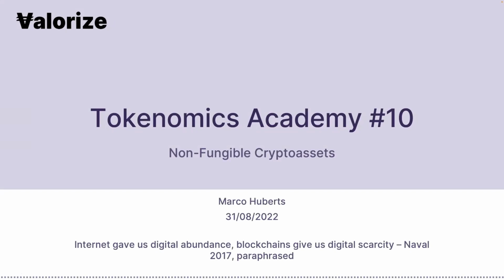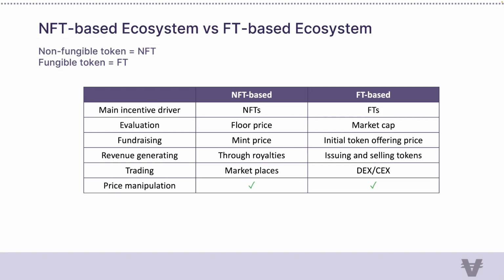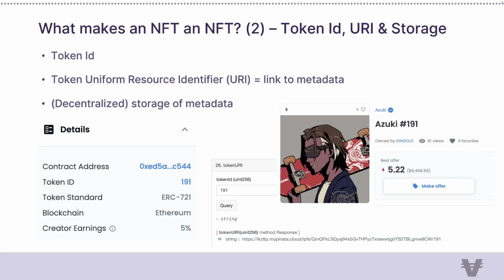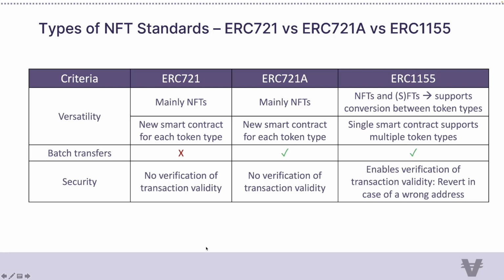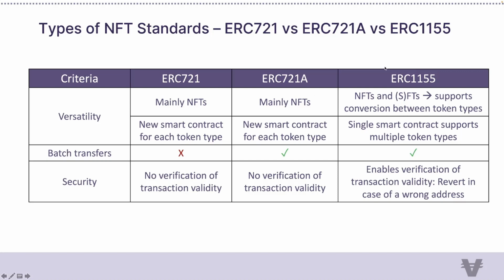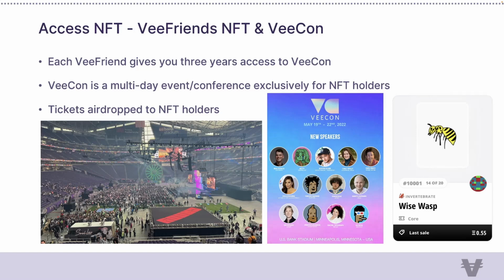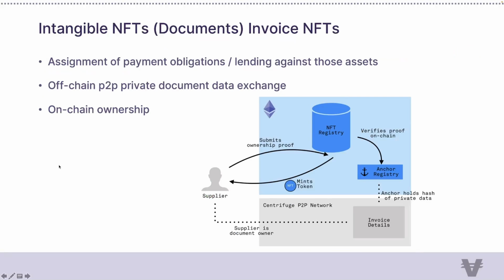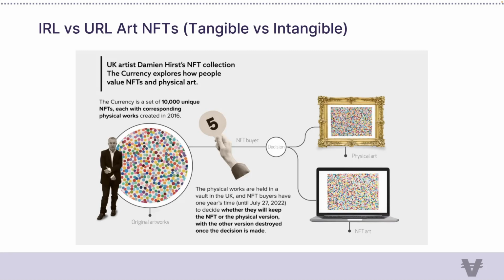Tokenomics Academy 10 - Non Fungible Cryptoassets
In today’s class we will cover Non Fungible (NFTs) Cryptoassets with Marco Hubert, a developer of the Valorize DAO.

💡🧑‍🏫🧠ABOUT THE TOKENOMICS ACADEMY🧠🧑‍🏫💡
Valorize DAO’s Tokenomics Class is a place for everyone to learn about tokenomics for free. We cover theoretical and applied tokenomics and the biggest events in the cryptomarket such as the fall of LUNA/UST, the freezing of withdrawals from Celsius and The Merge (ETH1.0 to ETH 2.0). Our goals for the future include funding scholarships in this emerging field and an industry-leading tokenomics conference.

🛠🌱☀️ABOUT VALORIZE DAO ☀️🌱🛠
Valorize is a DAO for optimists, focusing on tokenomics, no-code token launching solutions, ​​and other web3 tools to help humans coordinate at scale for the next 100 years and beyond.

Timestamp:

00:00 - Intro
00:17 - Objective
00:42 - Cryptoassets Overview
01:26 - NFT-based Ecosystems vs FT-based Ecosystem
03:00 - What Makes an NFT an NFT? (1) – Marketplaces
04:03 - What Makes an NFT an NFT? (2) – Token Id, URI & Storage
05:28 - What Makes an NFT an NFT? (3) – Metadata Explained
06:12 - NFT Metadata Storage Challenges
06:46 - Possible Solutions to Store NFT Metadata
08:15 - Types of NFT Standards – ERC721 vs ERC721A vs ERC1155
10:06 - Why Would People Buy NFTs?
10:27 - Possible Utilities of NFTs
11:43 - Multi-utility NFT – Bored Ape Yacht Club (BAYC)
12:25 - Access NFT - VeeFriends NFT & VeeCon
13:27 - Intangible NFT (Video Games / Digital Real Estate) – The Sandbox
14:18 - Intangible NFT (Music) - Dream Catcher NFTs – Steve Aoki
14:45 - Intangible NFT (Digital Art) – Beeple’s art
15:11 - Tangible NFTs (Documents) - Invoice NFTs
16:41 - Tangible NFTs
17:23 - IRL vs URL Art NFTs (Tangible vs Intangible)
18:22 - Key Takeaways
19:43 - Outro

🐜🐝🐙THE UNITY NFT PROJECT🐙🐝🐜
Featuring the work of 13 artists from around the world, curated by Art Director Karl Schulschenk, this innovative two-token collection reflects a Solarpunk-vision that unity–not uniformity–is the essence of the future.

👉The Membership NFT: Earn governance tokens to wn part of our story
👉The Product SFT:  grants access to our token launching service